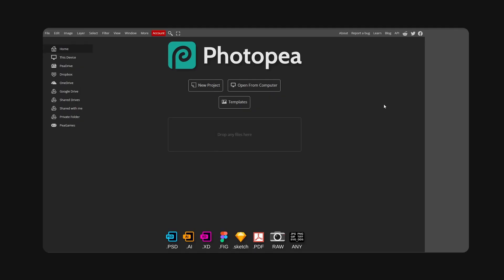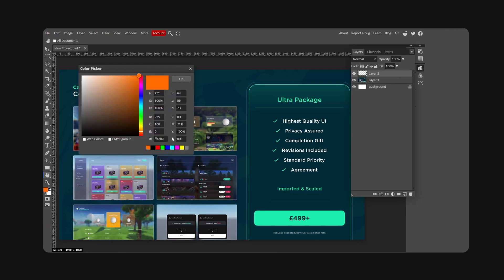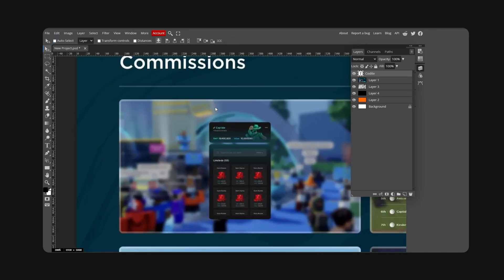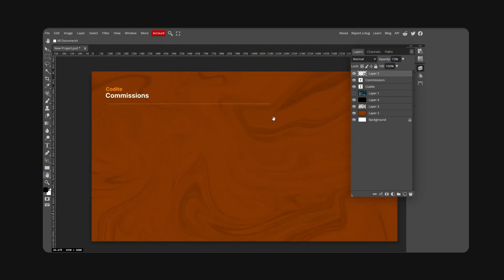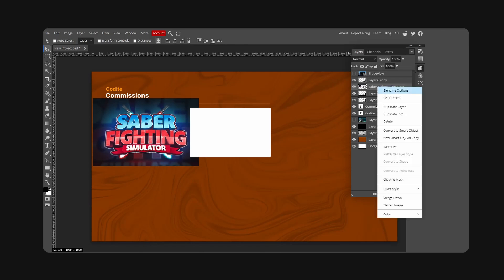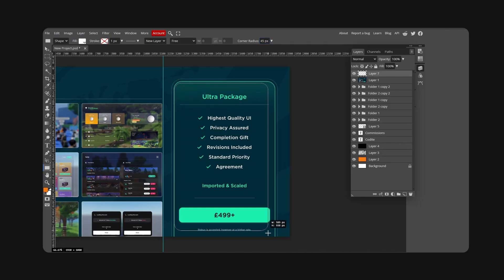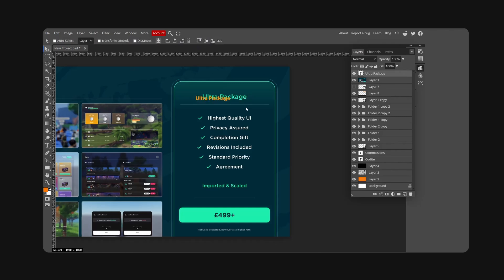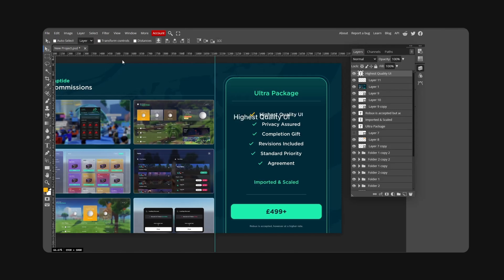How To Make A Clean Commission Sheet In Photopea